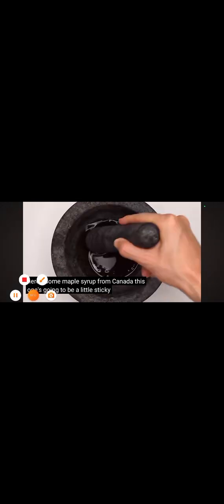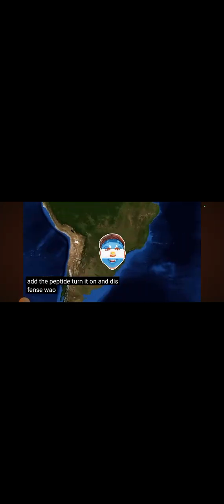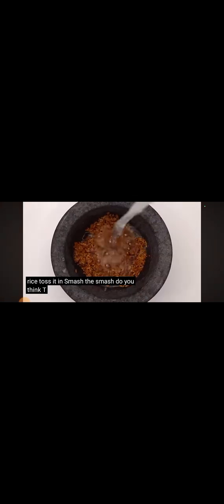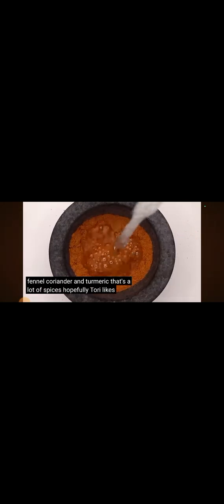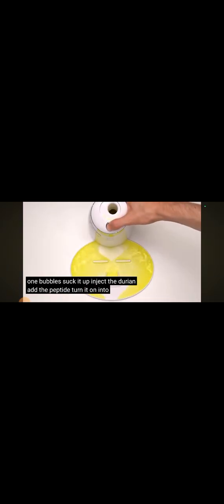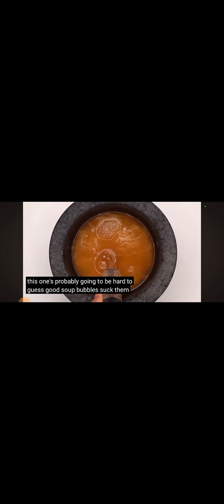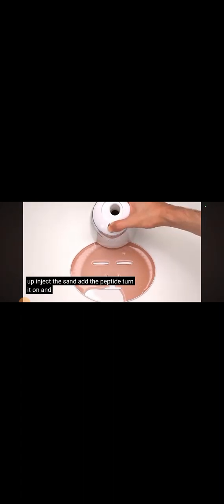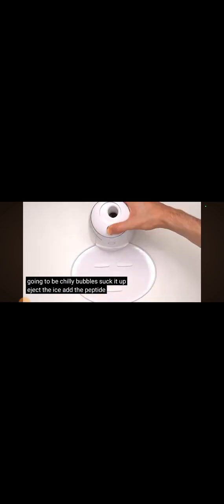react video 995 supreme😏 Pt. 1